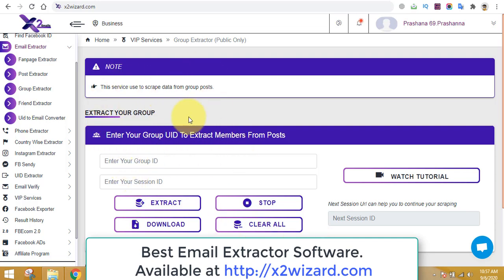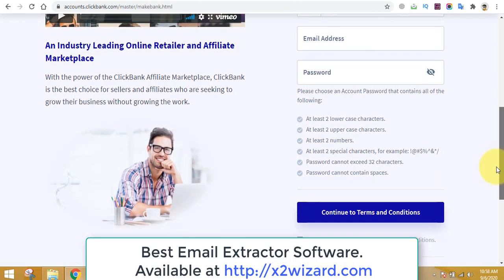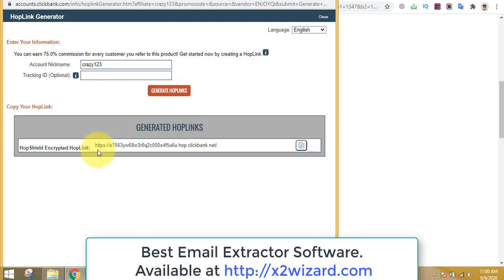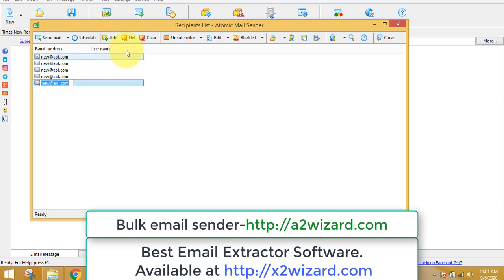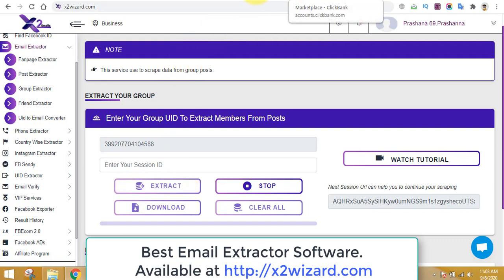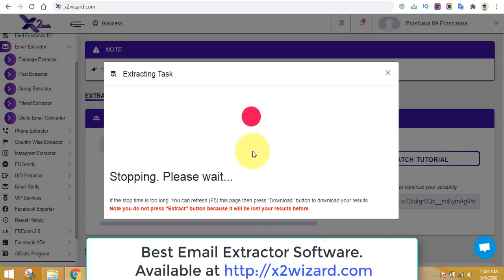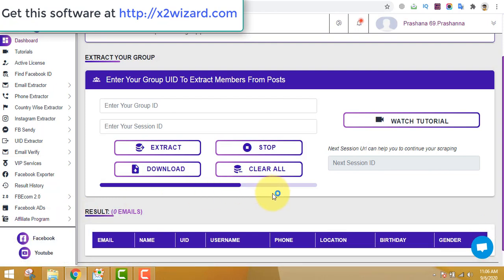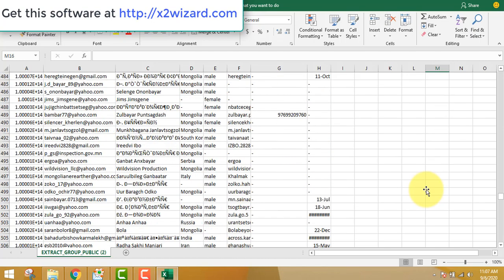Email Extractor Software 2021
Best Facebook Email Extractor Software

Best email extractor software can extract unlimited emails from Facebook groups and fan pages.Perfect if you want leads for your business or affiliate marketing.This is easier and faster than normal email marketing.This is a proven method to extract unlimited emails and make money online.Loved by the big marketers.This software has many features.Check out some of the features below.

Features-
It can extract unlimited emails
It can extract emails from Facebook groups
It can Extract emails from Facebook fan pages.
It can extract emails by country.
It is the best Facebook email extractor.
It is Regularly updated.
Has Top notch support.
Has Instagram Email Extractor.
And more.

Steps To Extract Emails And Make Money-

Step 1 Extract emails from any Facebook groups or fan pages using the

Step 3 Make Bridge Page using landing page software.

Step 4 Write four Emails sequence.

Step 6 Earn money.
Note- Cold email master course will be sent to you after you buy the software from the above links.

Other Cool Stuffs A Marketer Needs :-

3 Simple Tweaks Our Top Members Use To Instantly Boost Sales by 540%...Without Driving Any Extra Traffic!

The time I made this video this software worked perfectly and the method I used also made me money but I cannot guarantee you will make any money. I hold no responsibility of your financial loss. You invest on your own will. Do your own research before following anything I said.